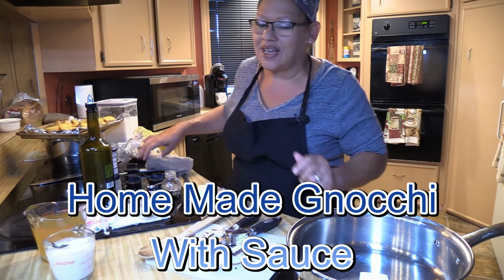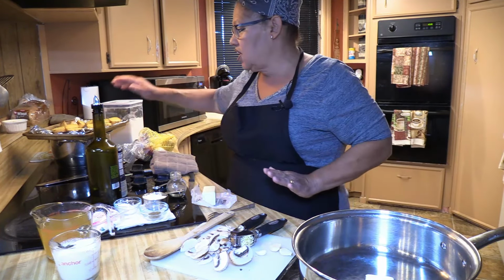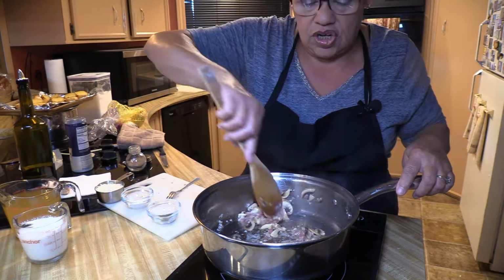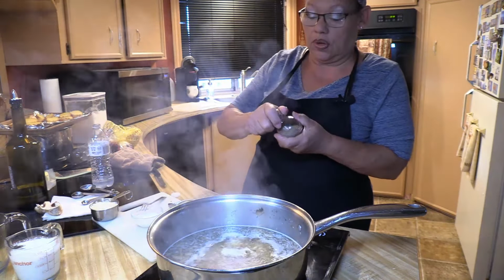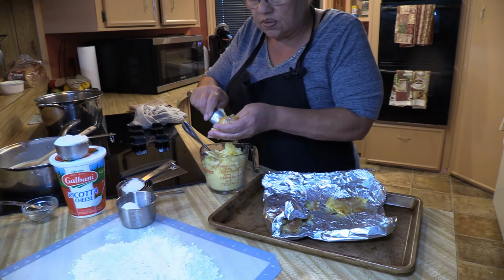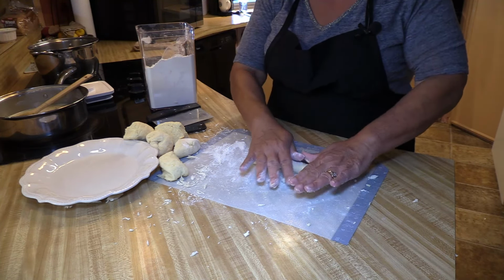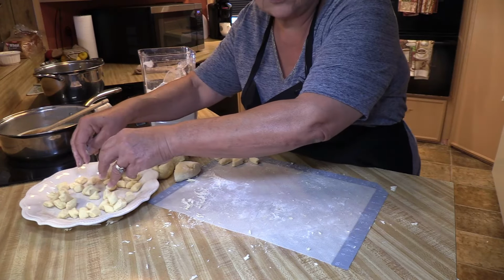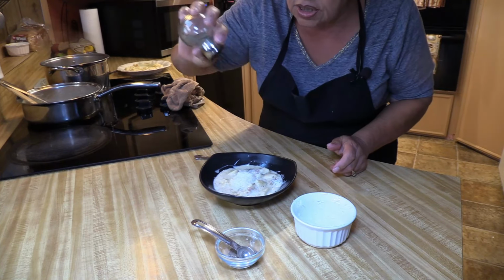Homemade Creamy Gnocchi with Sauce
Gnocchi
6 Golden potatoes about 2 pounds baked 1hour tender 1tbsp oil.
1 1/2 Cups of all-purpose flour
1/2 Cup ricotta cheese whole milk
1/4 Cup parmesan cheese shredded
1 Egg
Kosher salt and pepper to taste
Sauce
2 Tbsp butter
2 Large mushrooms sliced thin
3 Large garlic gloves grated
2 oz Pancetta
2 Tbsp olive oil
1 Tsp thyme
2 Cups chicken broth
1/2 Cup parmesan Reggiano
3/4 Cup of heavy cream
1 Tbsp of cornstarch and 1tbsp cold water mixed together.
1/4 Cup of pecorino cheese to top